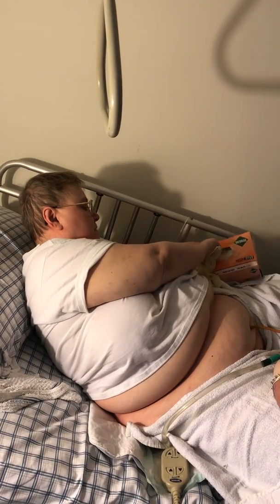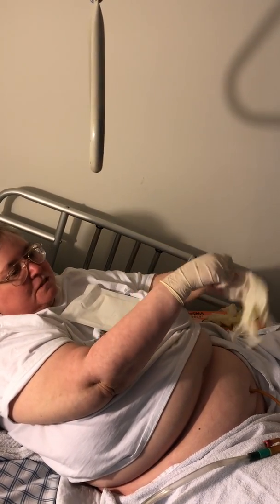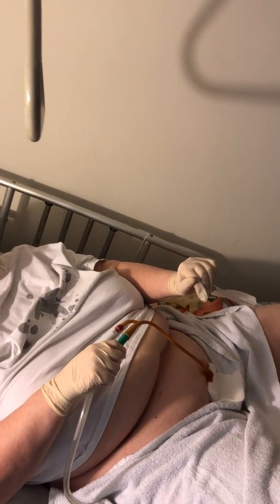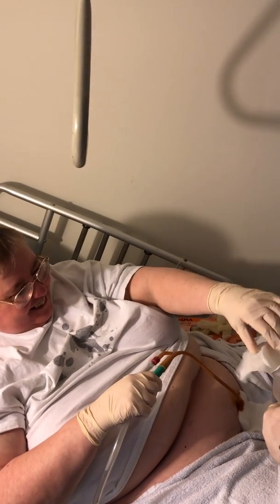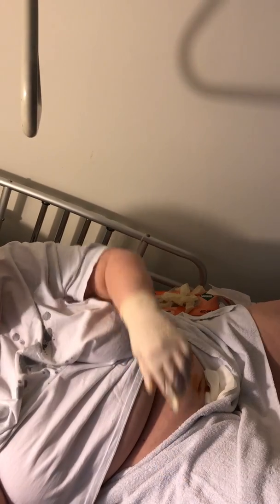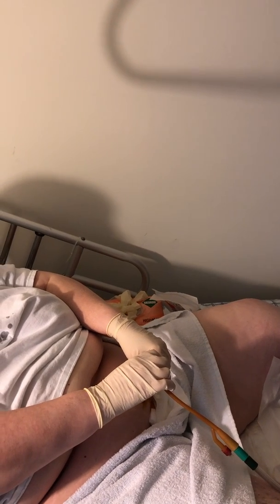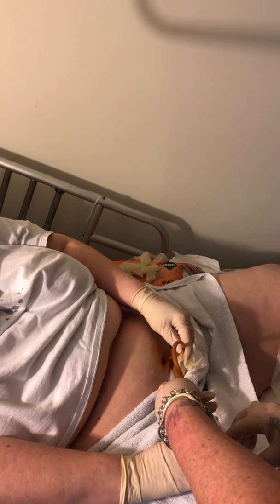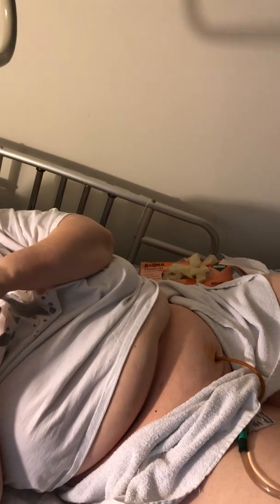How I change my suprabupic catheter with assistance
When my suprapubic catheter was first done there wasn't much information out there about how I could do it by myself or have someone help me do it. This did take me a long time to really get the hang of. This is done in a home setting not in a hospital setting. If it does not seem clinical enough it is not a clinical setting it is done in my home with my germs minimizing the risk of nonsomiial types of infections.